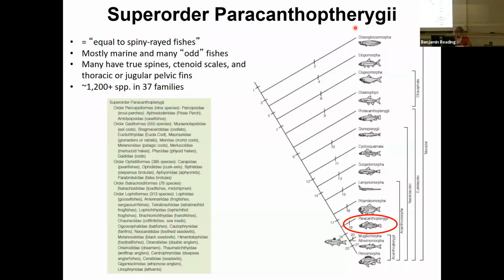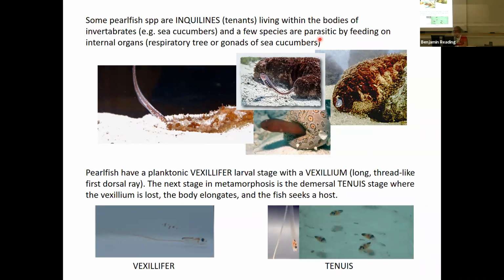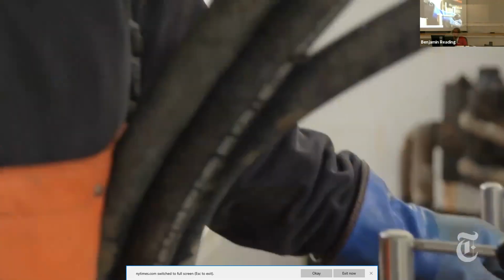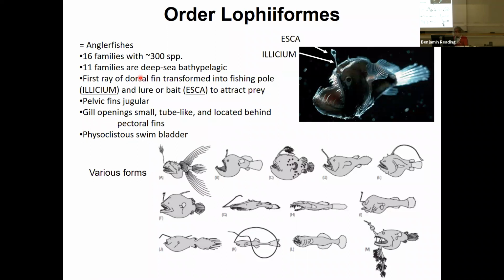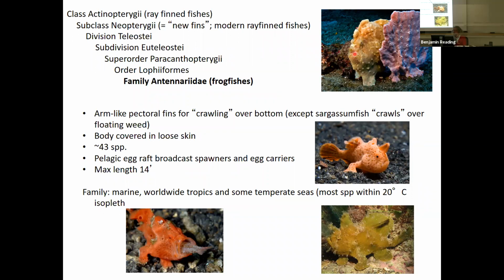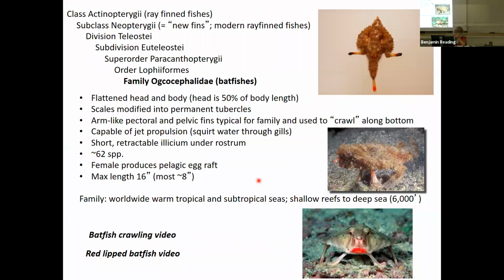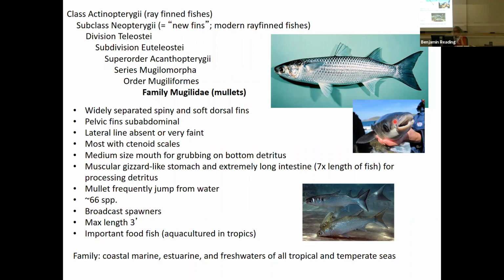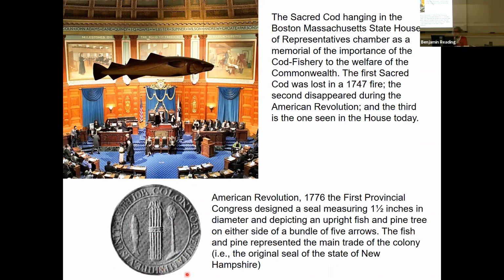Biology of Fishes Lecture 8